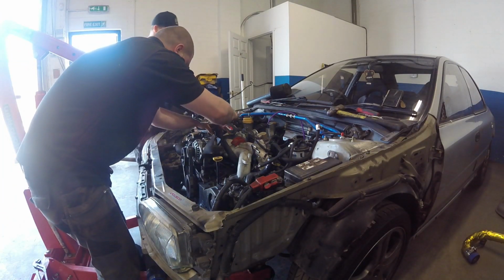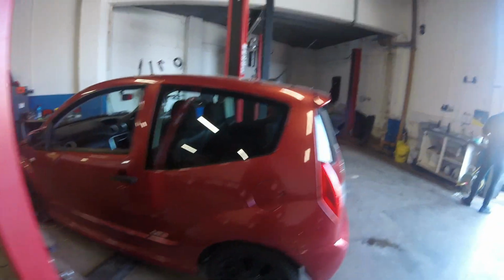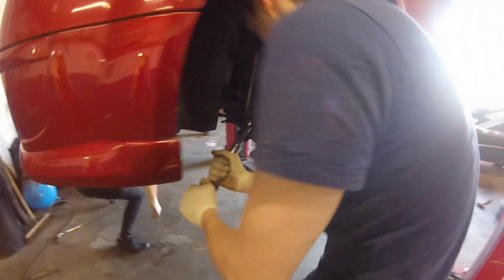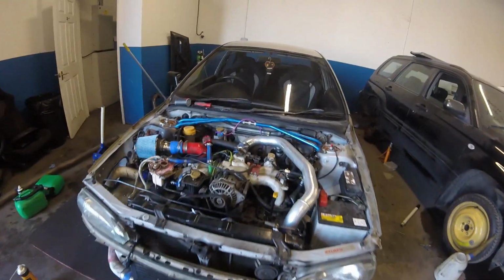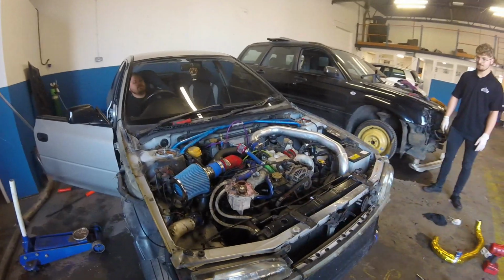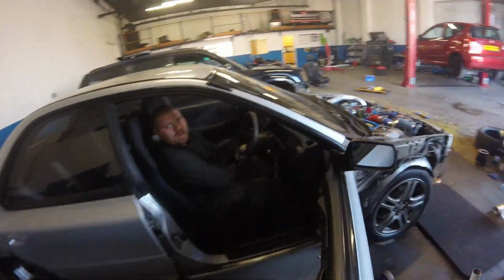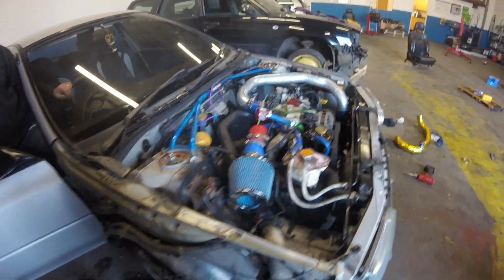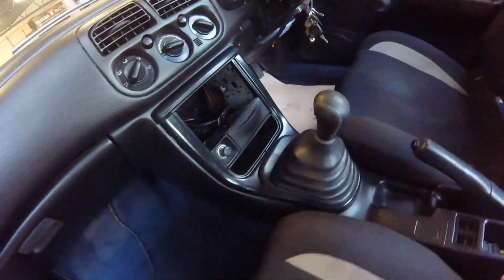The CarTek project!!! Engine rebuild *It Runs*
The CarTek Project is a Subaru GC8 that was a rolling shell. Now its  up and running needs body work but ready to make some good power!
we are still playing around with edits and the audio please leave any comments if you think we should do something different.